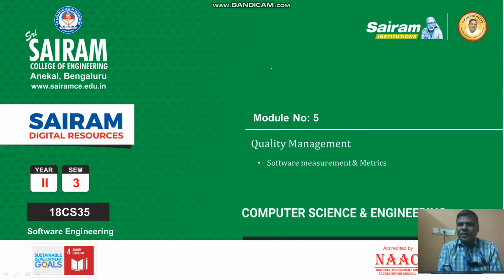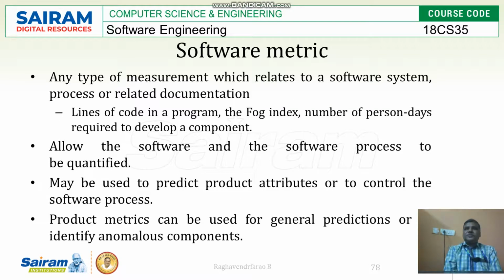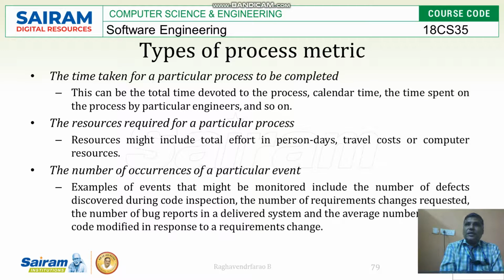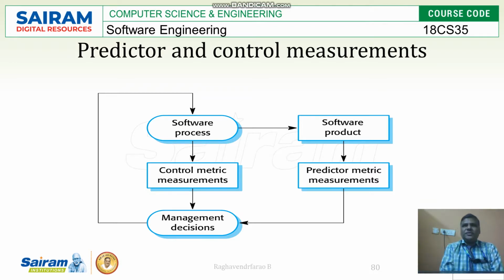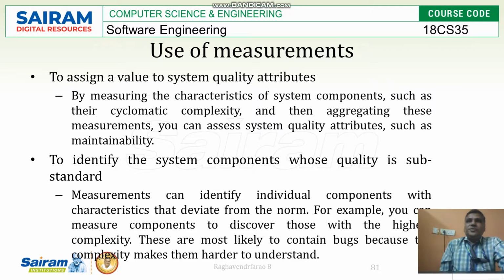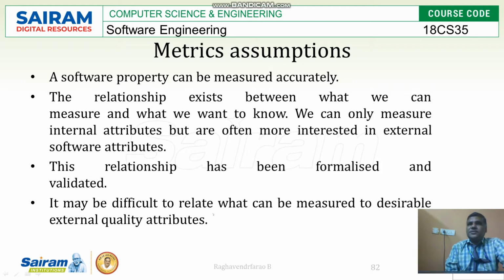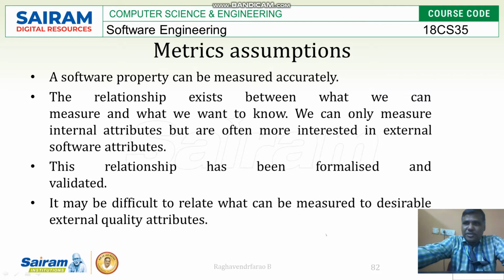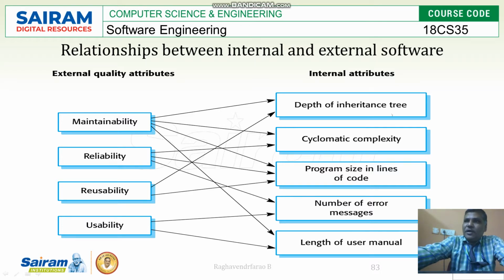Lecturevideo 18CS35 Module5 Quality Management Part 10